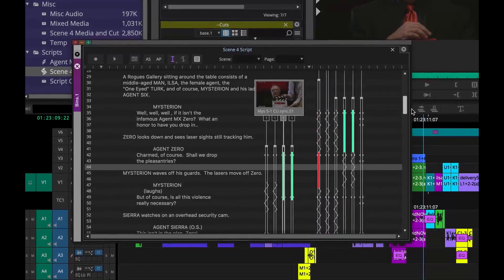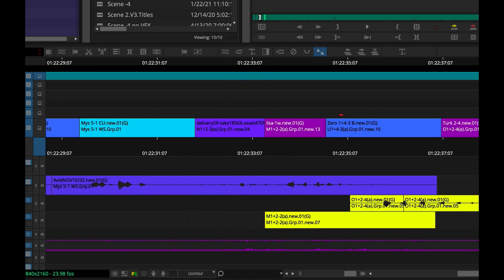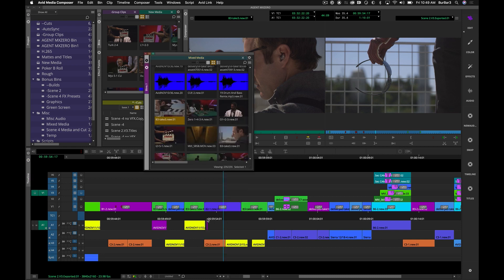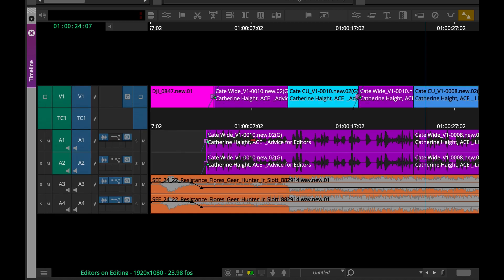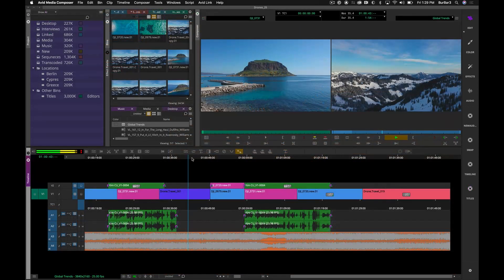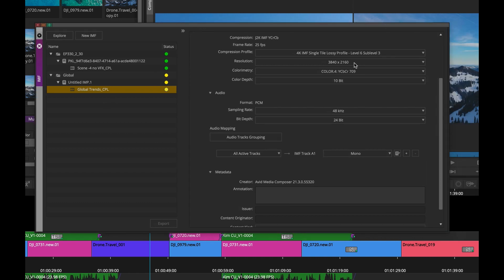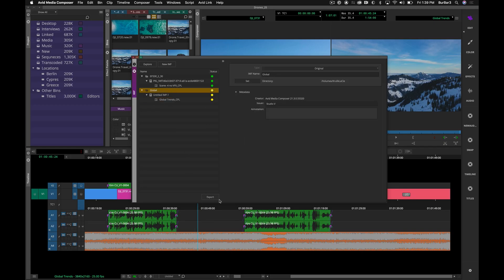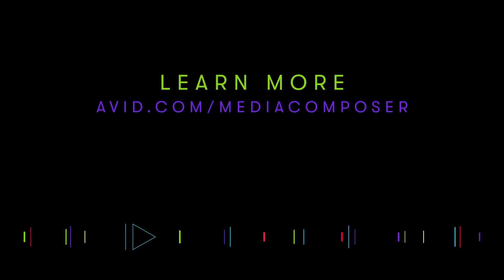What’s New in Avid Media Composer 2021.3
New features and enhancements in the latest release of Avid Media Composer include more UI customization, streamlined editing functions, new Avid Titler + capabilities, and enhancements to the new IMF Window to create IMF Original and Supplemental packages for OTT content.